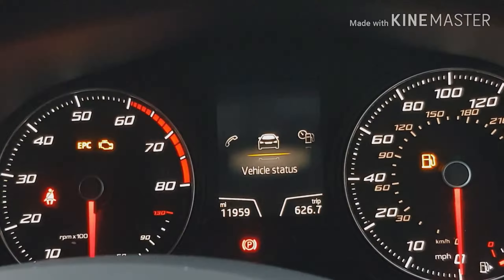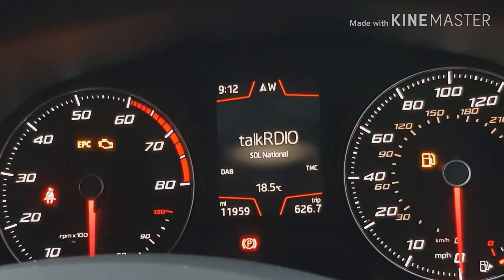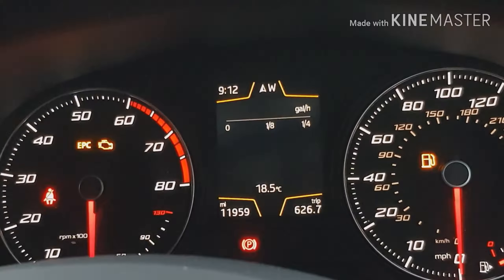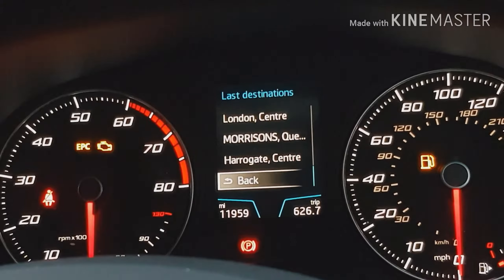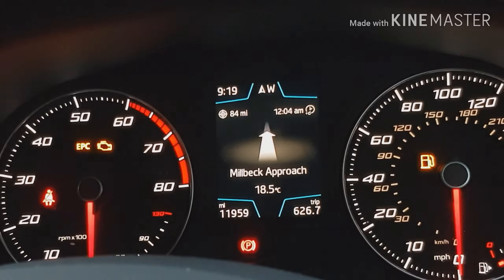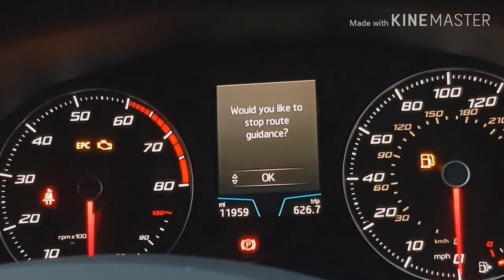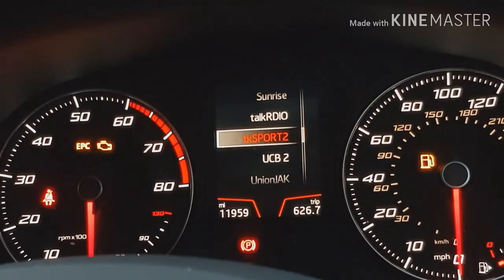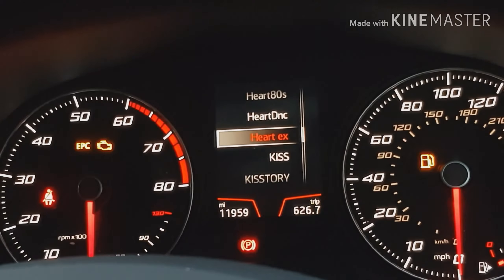SEAT LEON - DRIVER DISPLAY FULL WALKTHROUGH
Hi all, thanks for clicking on the vid. In it you'll find me taking you through all that the driver display unit has to offer in my 2017 Seat Leon FR.

I've made a few other videos about this car so feel free to check them out on my channel.

Any questions,  please put them in the comments and I'll get back to you as soon as I can 👍